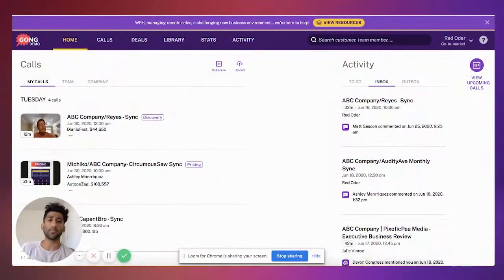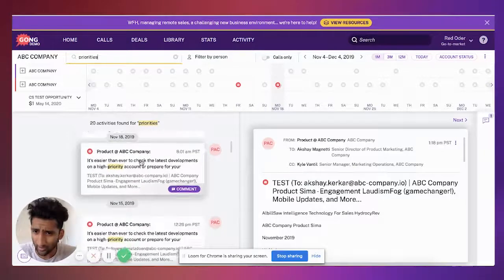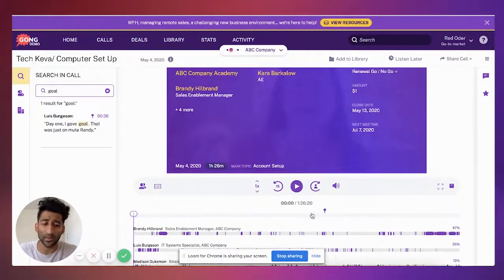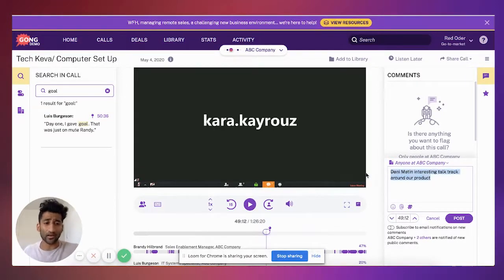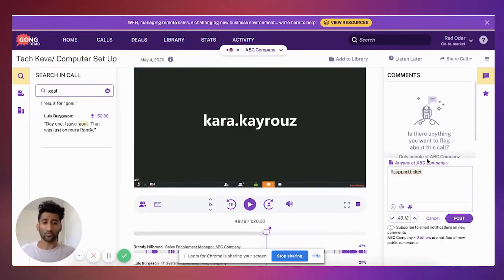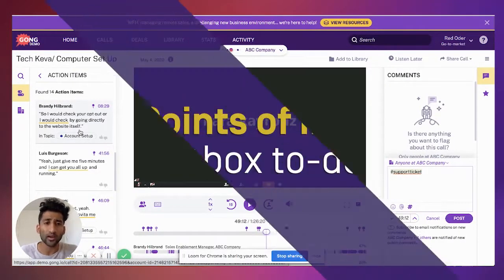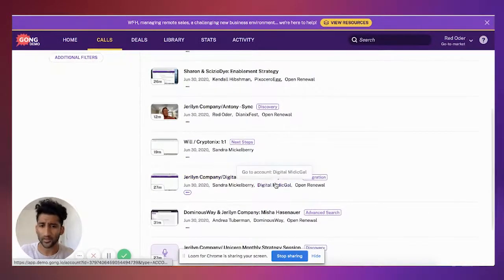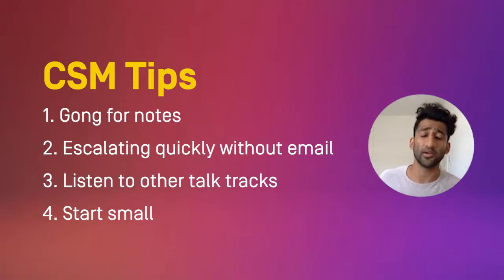How Gong Uses Gong: Customer Success Manager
Learn how Red Reddy, Senior Mid-Market CSM at Gong, uses it for note-taking, escalating quickly, and personal growth.